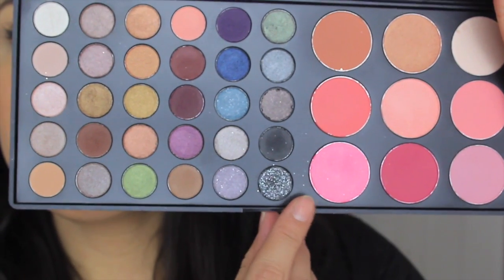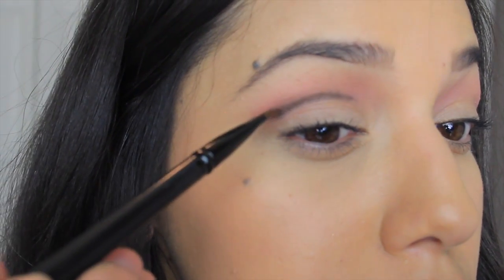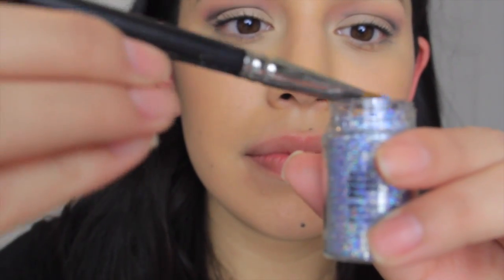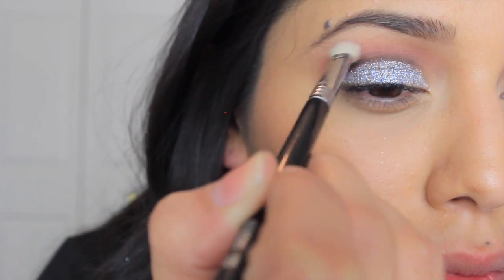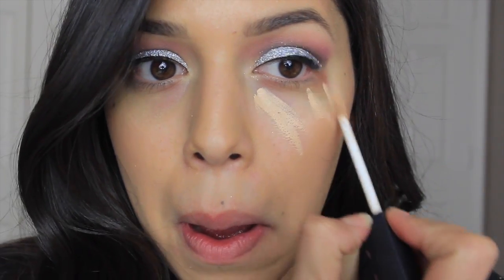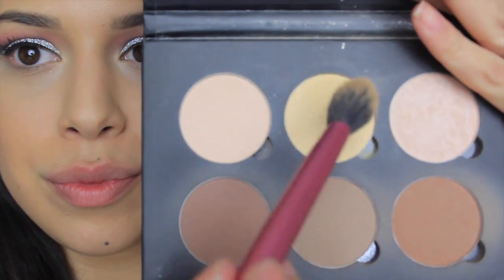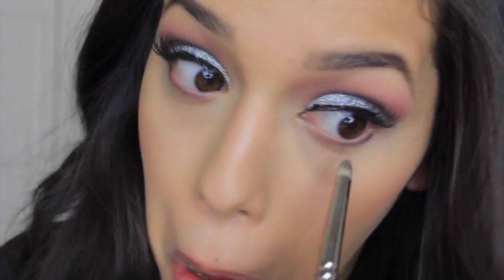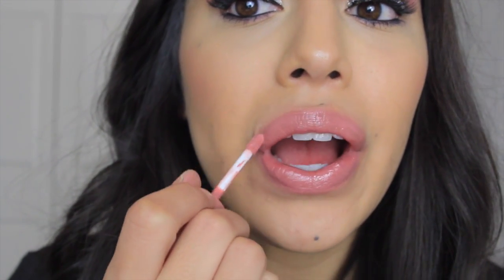NYE Glitter Makeup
Dramatic Glitter eye makeup perfect for a New Years Eve Party or staying in with your loved ones